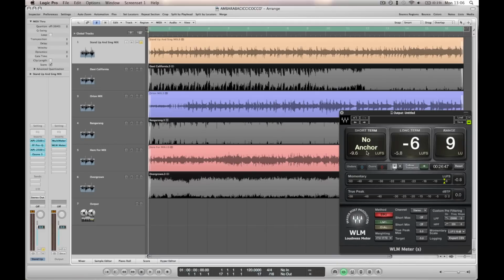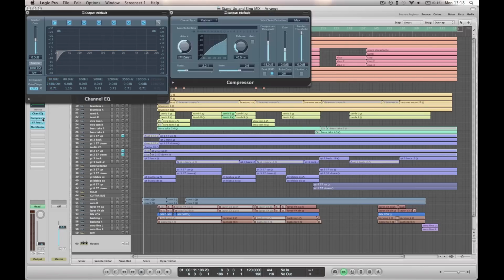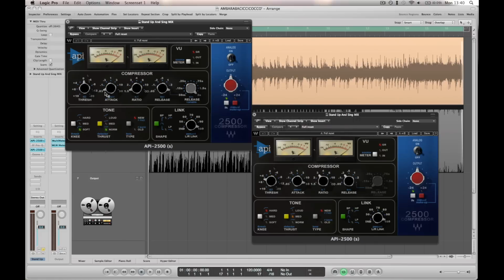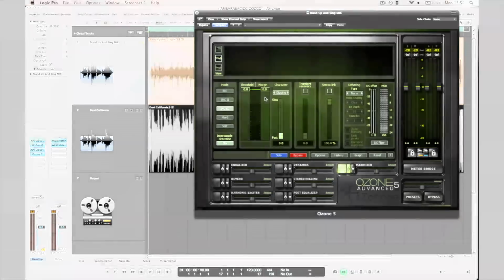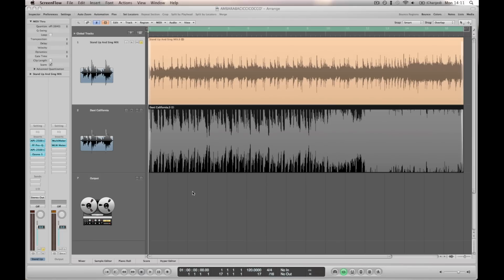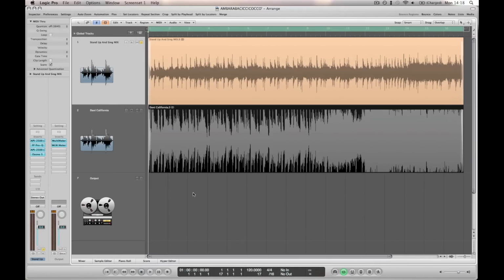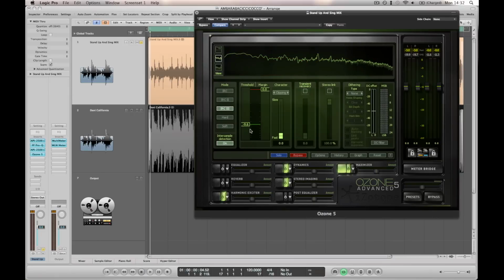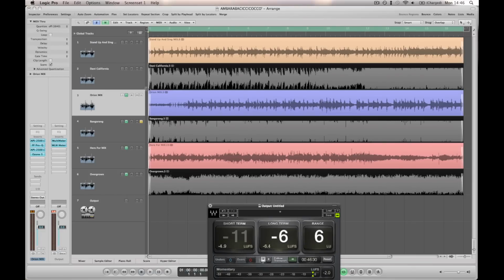FUCKING LOUD MASTERING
blablabla

the original songs used are:

Echo Boom Generation - Stand Up And Sing
Shy Kidx - Orion (Ippo Inana remix)
Kyiki - Here For

ciaooo